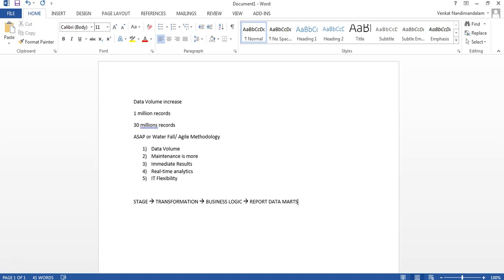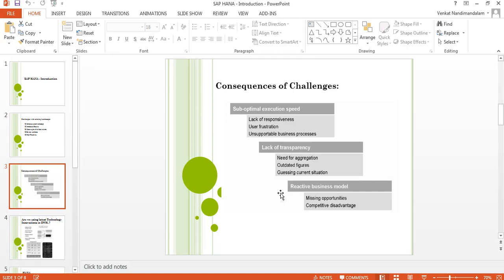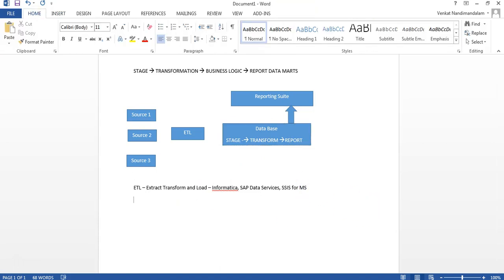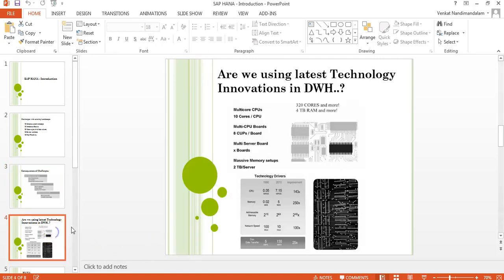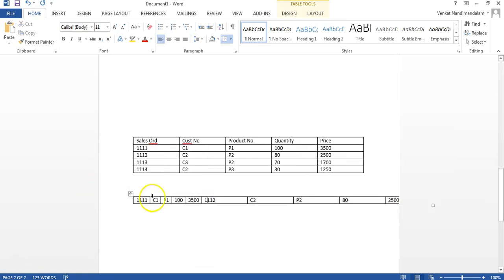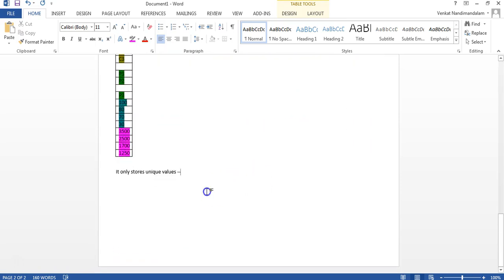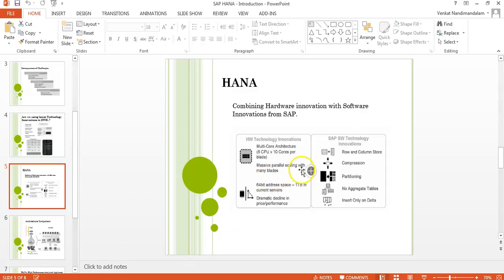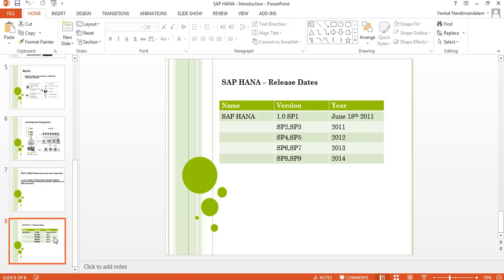SAP HANA Series || 01. Introduction to SAP HANA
This video is part of SAP HANA series. We recommend you to go through playlist for better sequential understanding of the subject.

SAP HANA is the latest, in-memory database, and platform which can be deployed on-premises or cloud. SAP HANA is a combination of hardware and software, which integrates different components like SAP HANA Database, SAP SLT (System Landscape Transformation) Replication server, SAP HANA Direct Extractor connection, and Sybase replication.

HANA has unprecedented adoption by the SAP customers. SAP HANA is capable of processing a large amount of real time data

SAP BW
sap basis
sap learning
sap java
sap admin
sap administration
sap free
sap free course
sap learning
sap material
sap coding
sap erp
sap OSDB
osdb migration